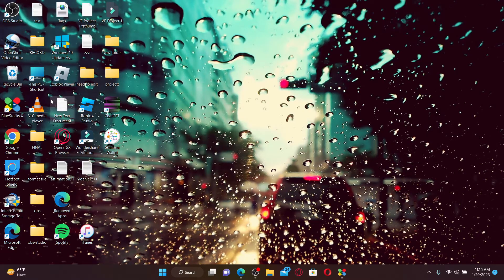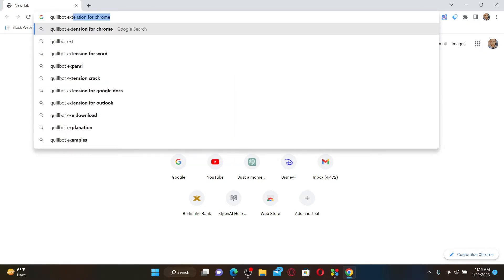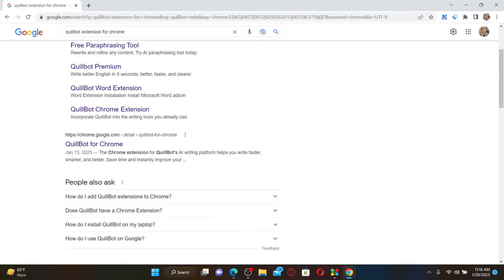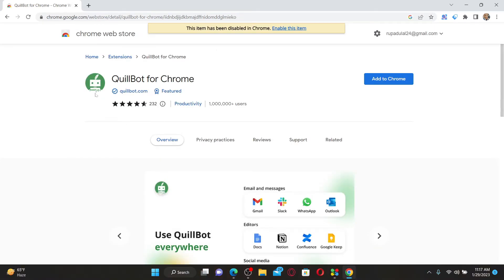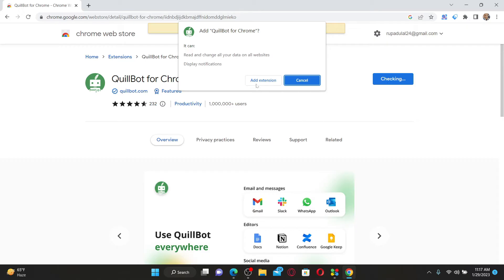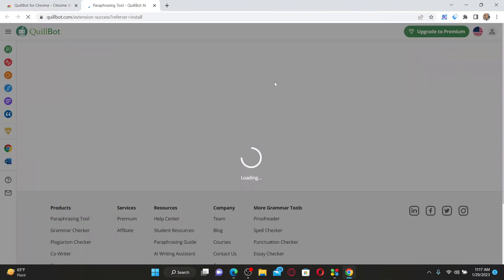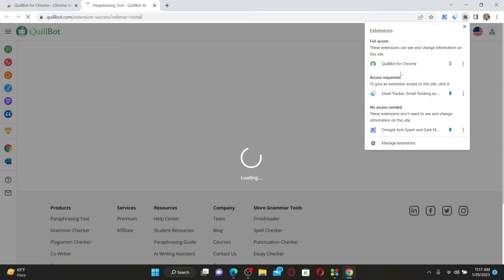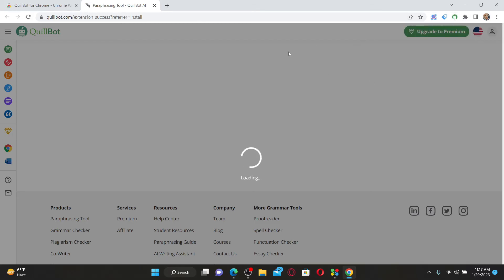How to Add and Install QuillBot in Google Chrome 2023?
Don't struggle with writer's block anymore! Add Quillbot to your chrome browser and get instant access to a powerful AI writing tool. In this tutorial, we'll show you how to easily install Quillbot and start writing better in minutes.